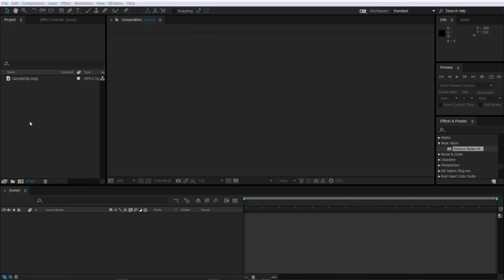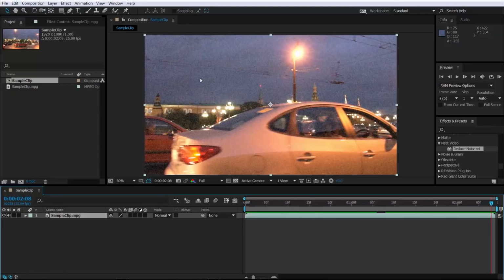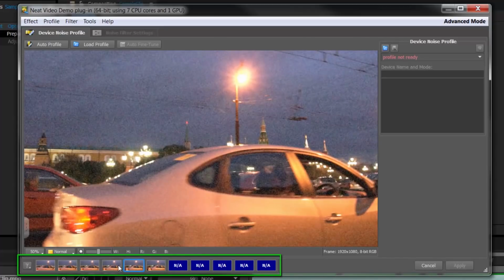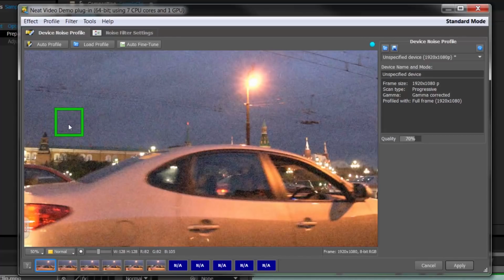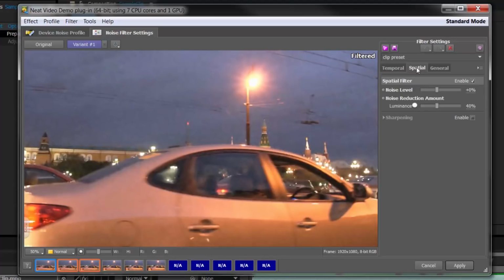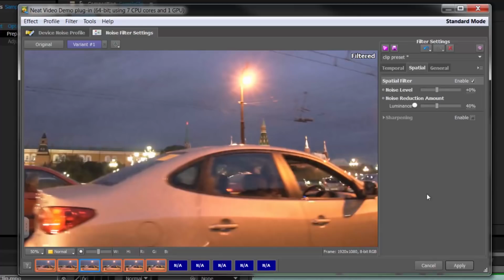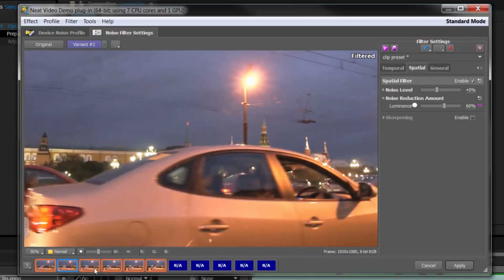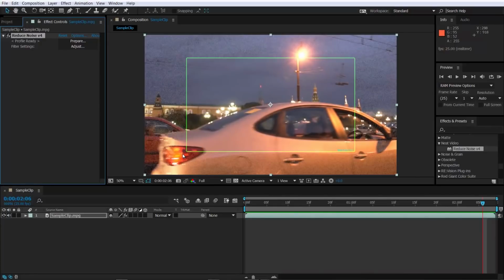DOWNLOAD NEAT VIDEO PRO 4.1.1 free for ADOBE PR & AE WINDOWS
ANY KIND OF PROBLEM YOU GET TO INSTALL THIS PLUGINS MSG ME

if you don't know how to download file from this LINK then watch this video step by step download process

COPY KEY BELOW
!inkbsFYVpfoxm7H_9LEIJZkzUlwzPPlXSA_wzmFRY-A

COPY KEY BELOW
!0XM5IgrZ_a6OdEIc5cOX3GT4Y8xwDh4ATISjpQ6P4vQ